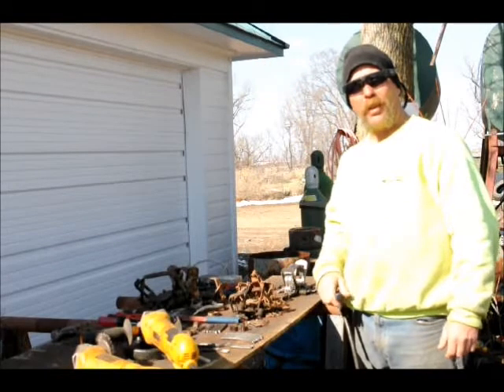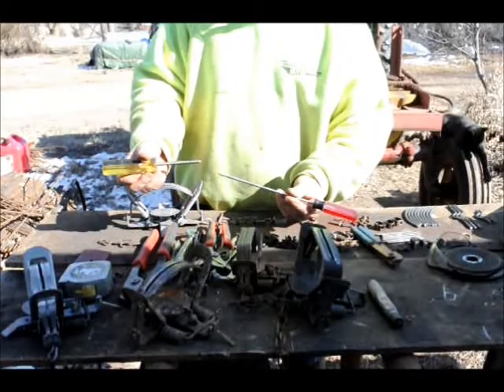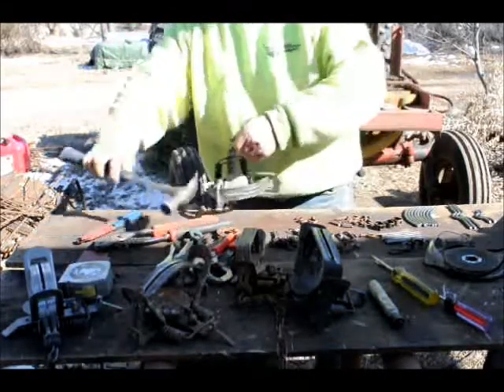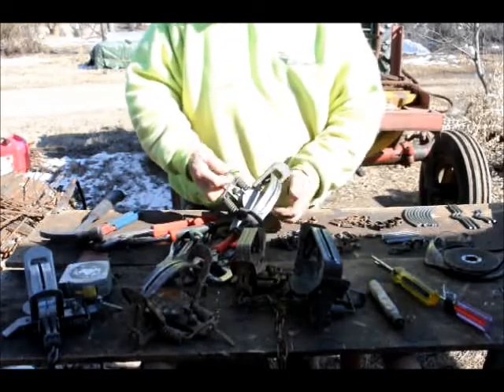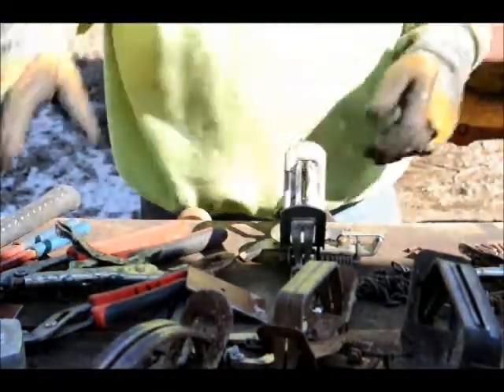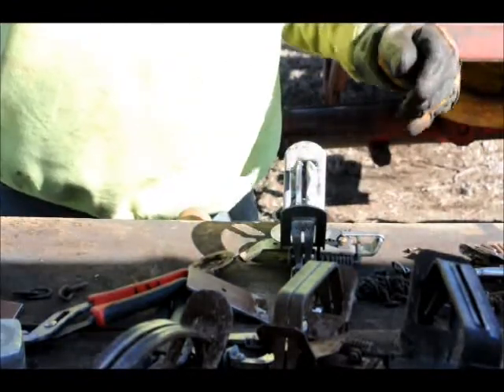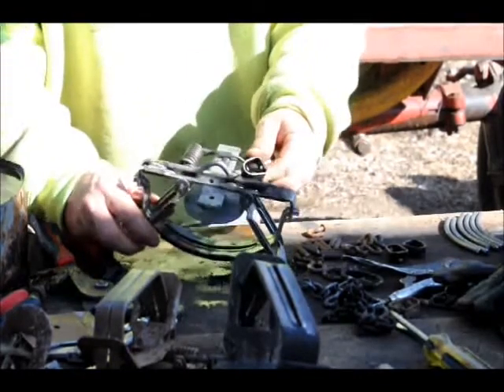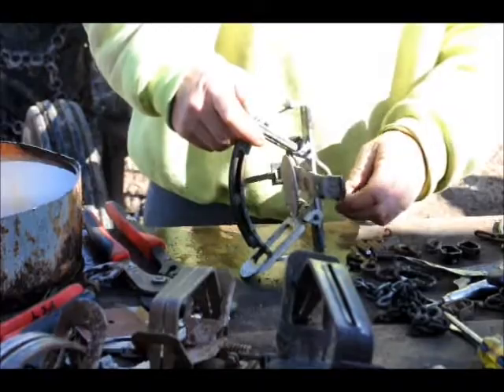Laminating #3 and #4 Offset Coyote Traps Part 1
Laminating and Center Locating #3 and #4 Offset Coyote Traps